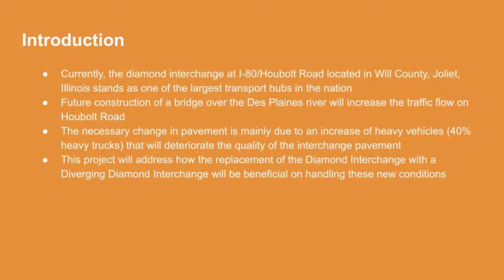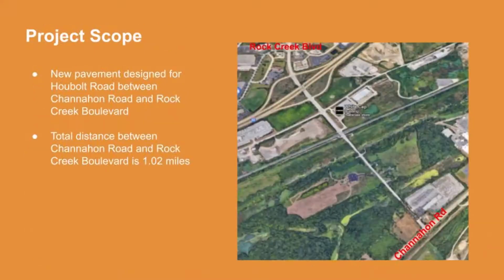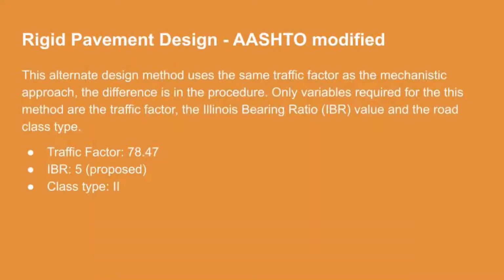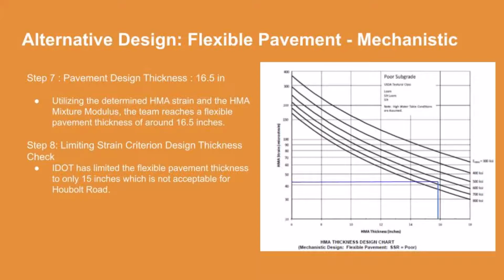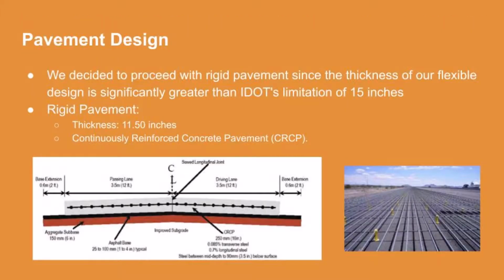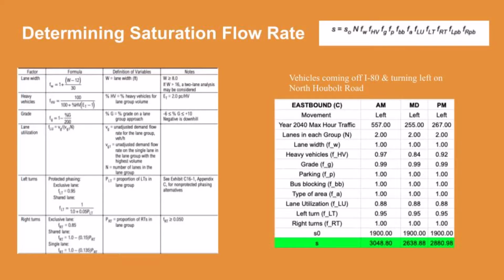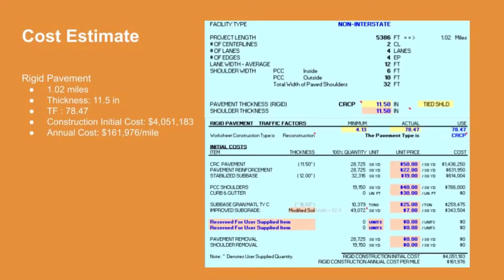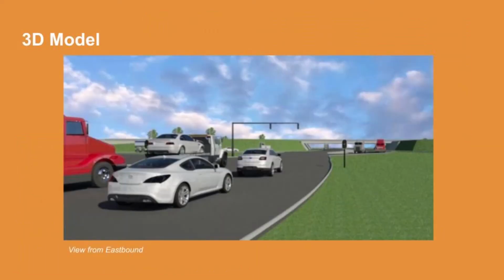Pavement and Traffic Light Design on Houbolt Road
This project will address how the replacement of the Diamond Interchange with a Diverging Diamond Interchange will be beneficial on handling these new conditions
Property of CME Group 14:
Members: Evi Olldashi, Oliver Talag, Jonathan Ortega, Diana Arreola, and Angel Salas